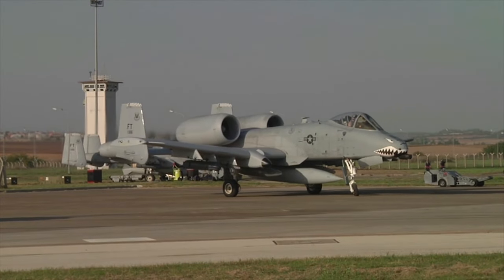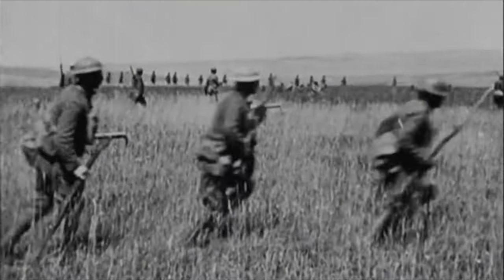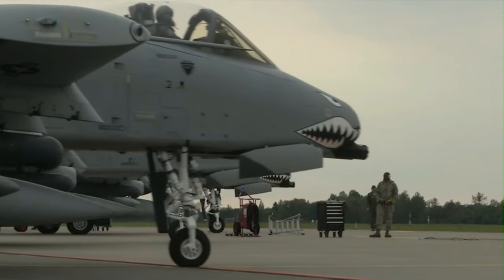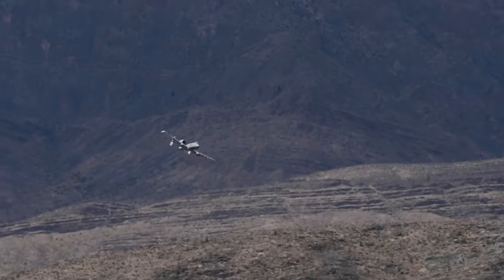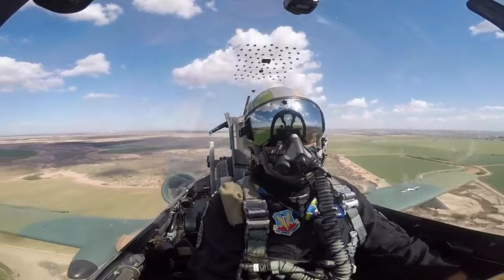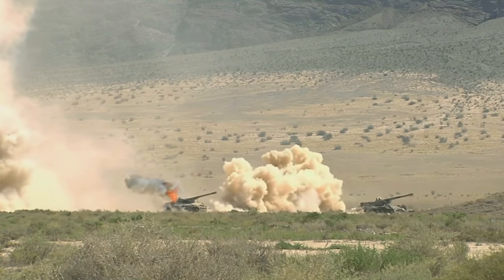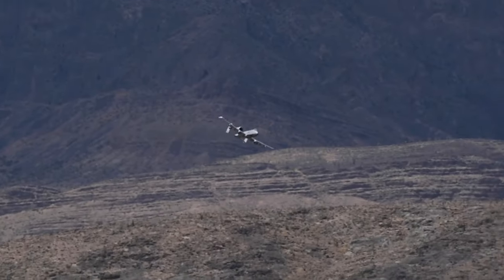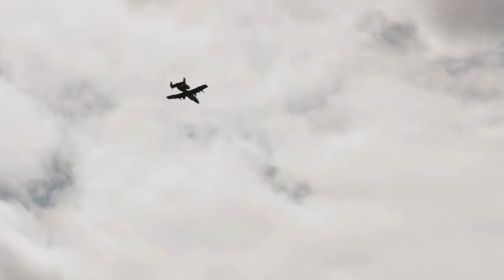A10 Warthog brrrt : The Flying Gun that Can Destroy Tanks in Seconds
The Fairchild Republic A-10 Thunderbolt II is a single-seat, twin-turbofan, straight-wing, subsonic attack aircraft developed by Fairchild Republic for the United States Air Force. The Aircraft was designed to provide close air support to friendly ground troops by attacking armored vehicles, tanks, and other enemy ground forces. It is the only production-built aircraft designed solely for Close air support to have served with the U.S. Air Force. Its secondary mission is to direct other aircraft in attacks on ground targets, a role called forward air controller-airborne. Oficially known as Thunderbolt II, this aircraft is commonly nicknamed as the Warthog. Over 700 of these close support aircraft were built. A number of them are still operational.